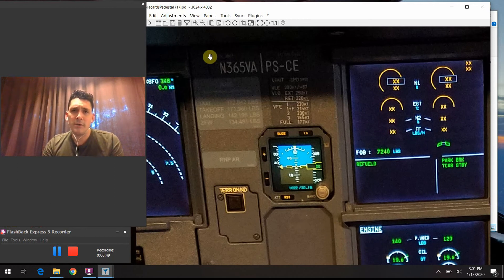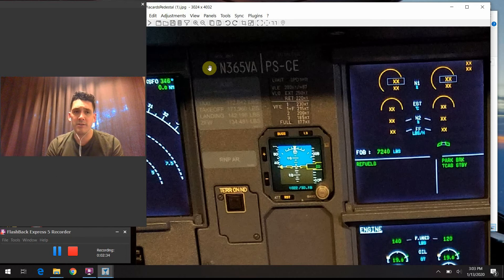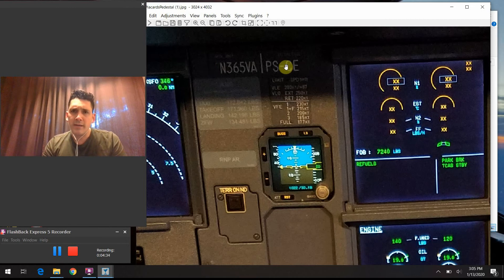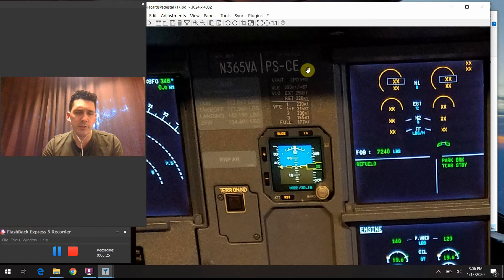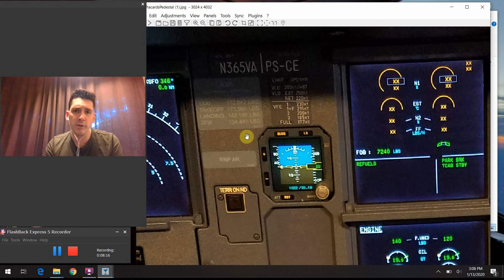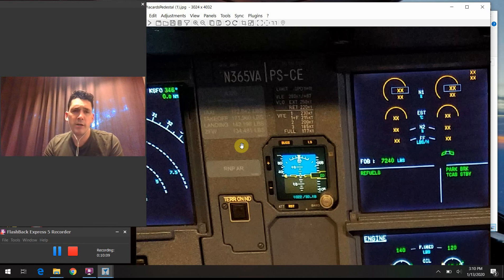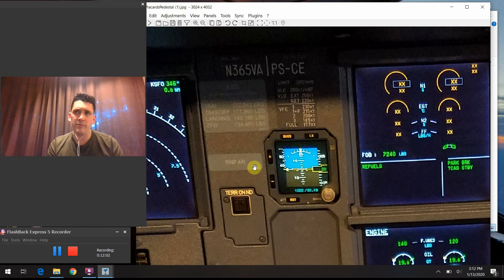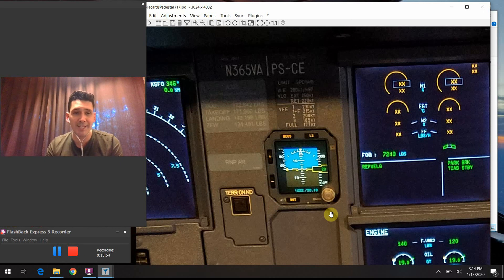Airbus A320 Cockpit Tour: #36 - Placards: What do all those buttons do?!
In this segment we will discuss the placards in the A320 cockpit.